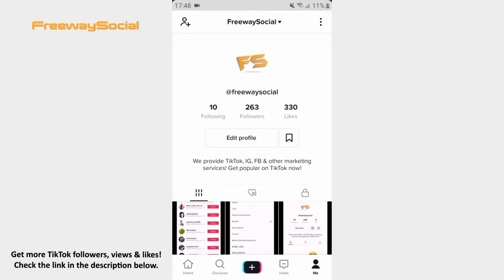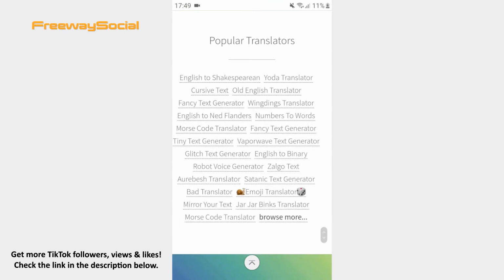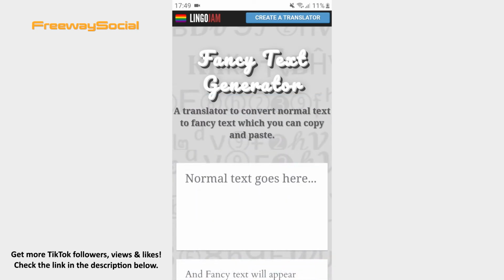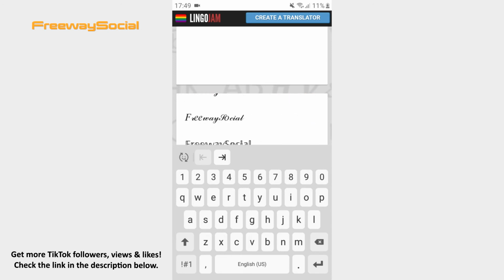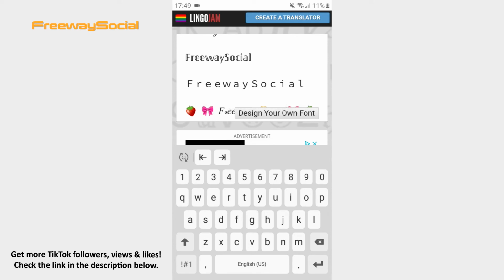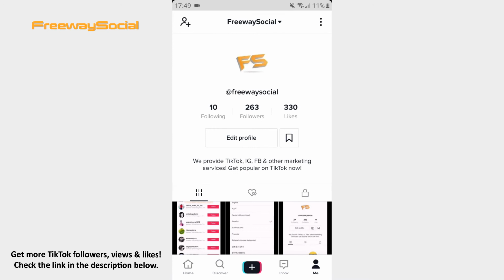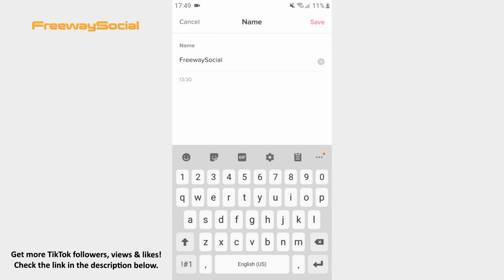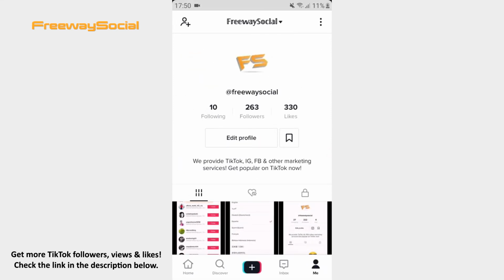How To Use Custom Text Fonts On TikTok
In this video I will show you how to use custom text fonts on TikTok!

If you have ever used TikTok, most likely, you know that it doesn’t have a lot of options when it comes to customising fonts. However, there is one trick how you can use various non-default fonts.

Follow these steps and you will find out how you can get them:

1. Go to your browser and open the website called Lingojam.com.
2. Once you are on the website, scroll down and click on the Fancy Text Generator.
3. Now type in your text.
4. In the window below you can see a lot of different options how your text can look like.
5. Tap and hold on the text font you like in order to copy it.
6. After that go to TikTok.
7. Paste your copied text where you want. For instance, I will press on the Edit Profile button, tap Name section and paste my text here.

That’s it! As you can see the text font has changed.

I hope this guide was helpful and you were able to use custom text fonts on TikTok.